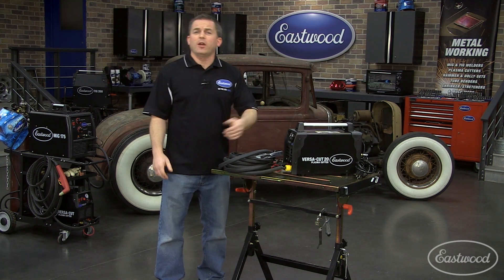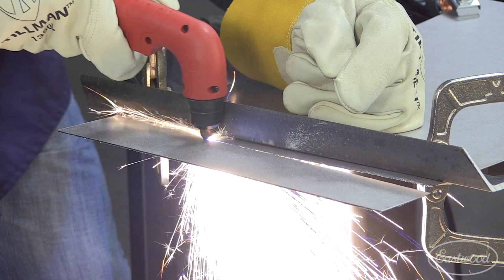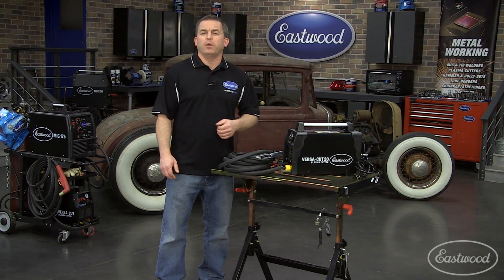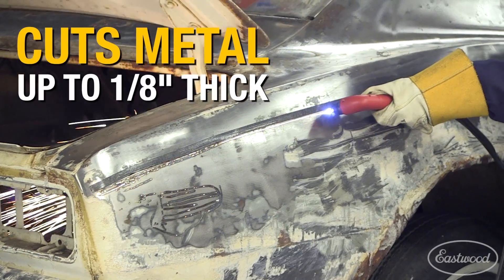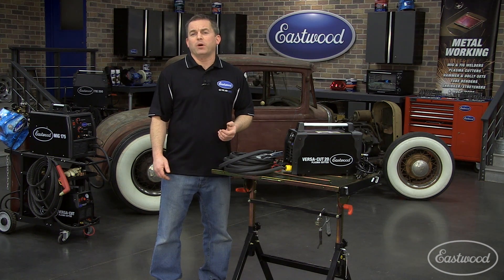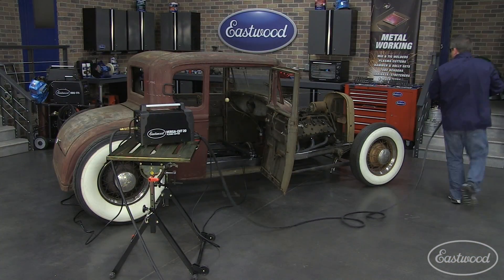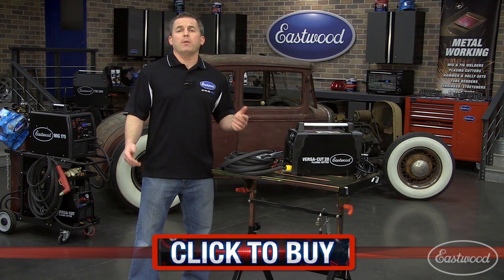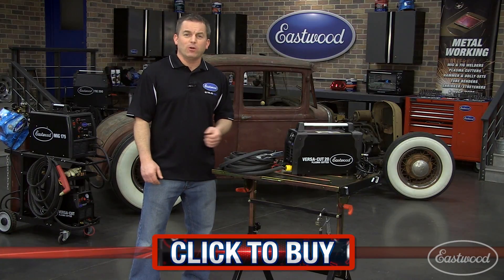Cut Metal Up To 1/8" with Versa-Cut 20 Plasma Cutter! Eastwood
Cutting metal from sheet metal up to 1/8" thick, the Versa-Cut it a portable powerhouse!

Versa Cut 20 Plasma Cutter
Item #20062

Cut Quickly, Cleanly with Precision

Designed especially for cutting automotive sheet metal with speed and accuracy.

High precision 0.65mm cutting tip provides a narrow cut with minimal slag. Eliminates the need to weld-prep panels for welding
Delivers a powerful 15 Amps of output to cut up to 1/8” thick metal
Compact case is easy to pick up and carry. Weighs less than 20lbs
Operates anywhere on standard 110V current
Minimal air requirements, only 3 CFM @ 60 PSI
This is the Plasma Cutter to have for cutting out rusted floors, body panels and more. Perfect for trimming new panels and cutting up to 1/8” thick stock.

Input = 110 VAC
Output = 15 Amps
Duty Cycle = 40% @ 15 Amps
Max Cut = 1/8" Air Requirements = 3 cfm @ 60 psi Torch = Trafiment S25K
Torch Tip = 0.65 mm
Torch Cable Length = 20'